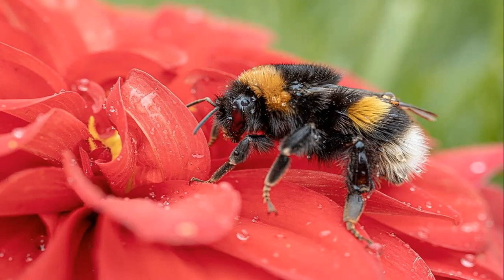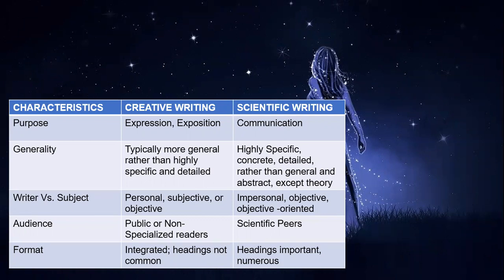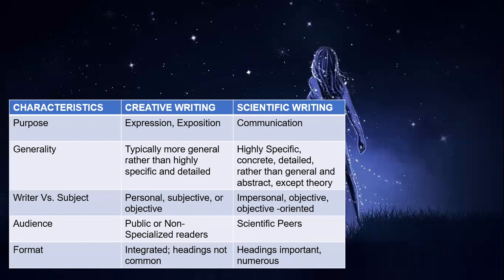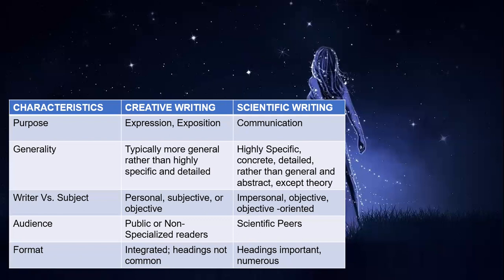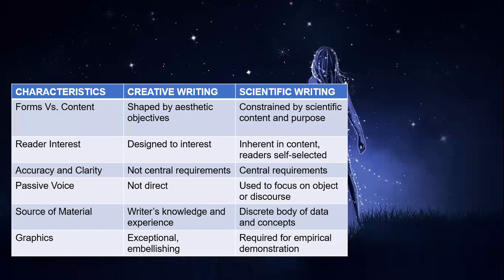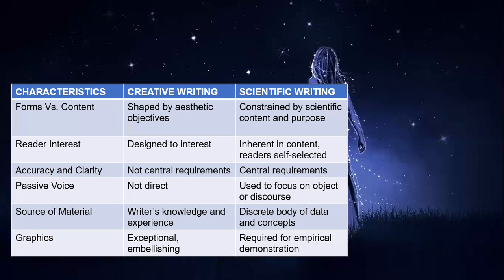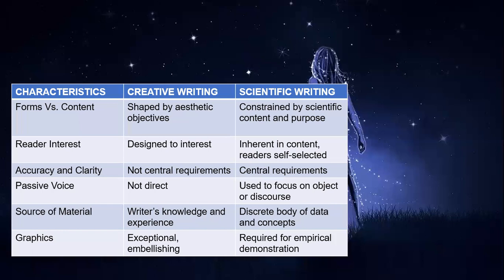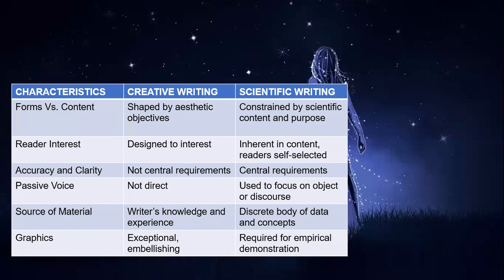CREATIVE WRITING VS SCIENTIFIC WRITING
Excerpt from Goldbort (Writing for Science) 2006